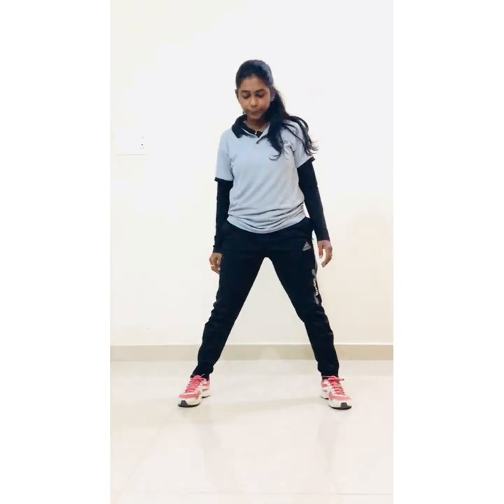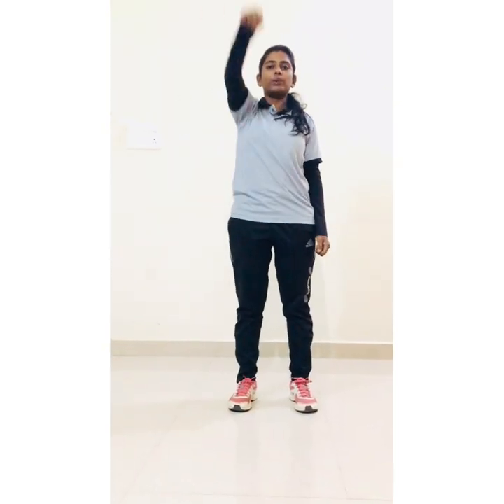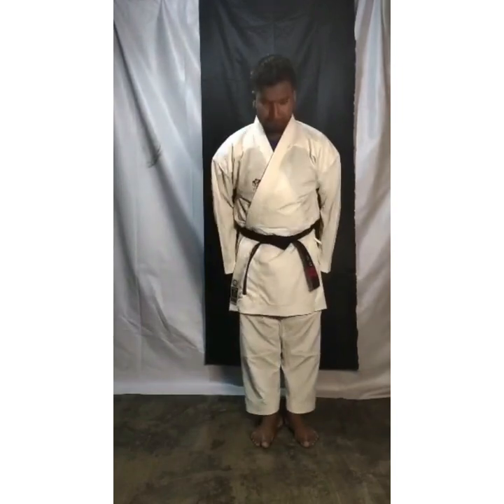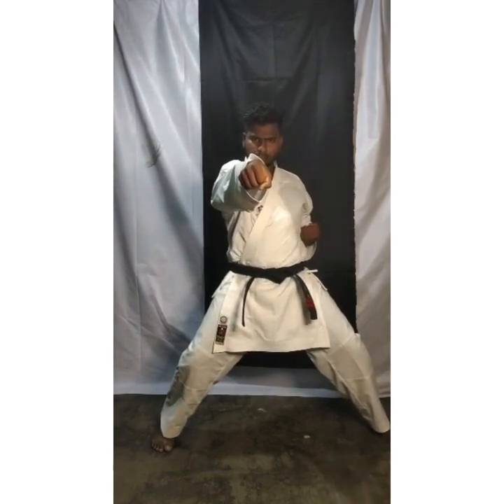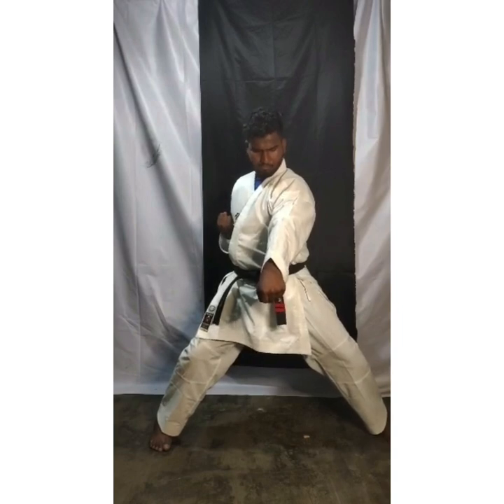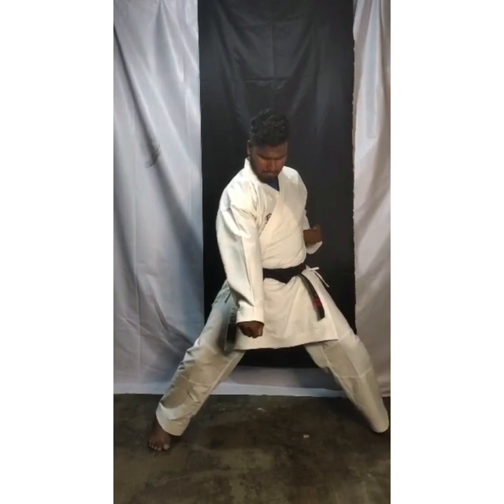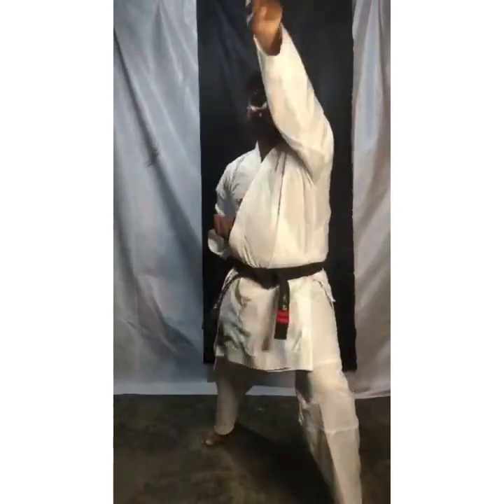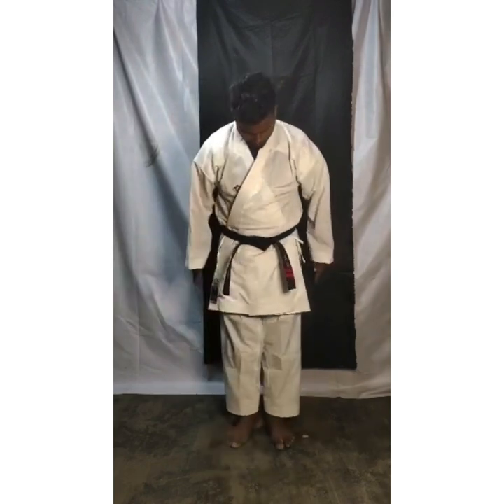The Orbis School - Karate - Pre Primary - Triple Punch - Part 7